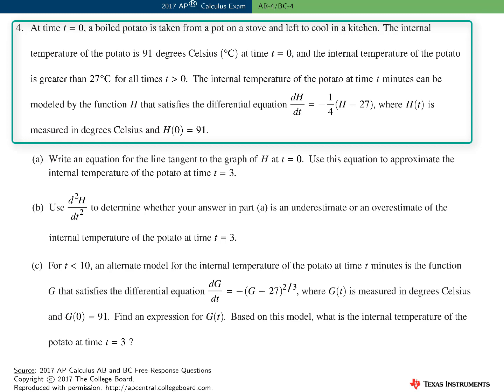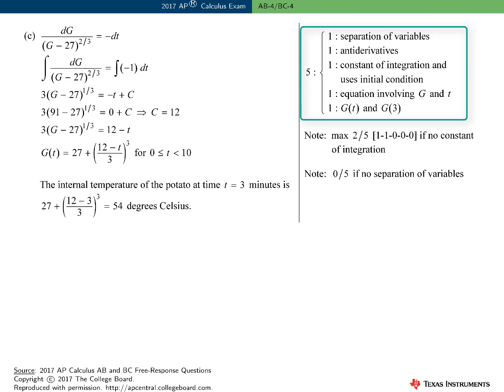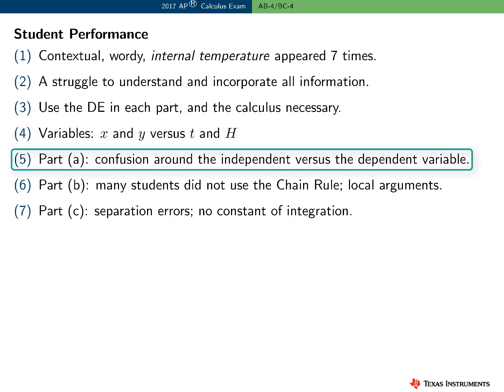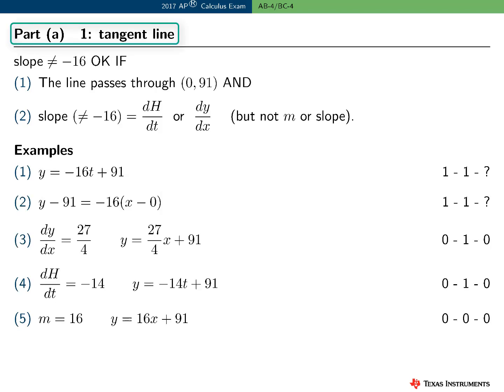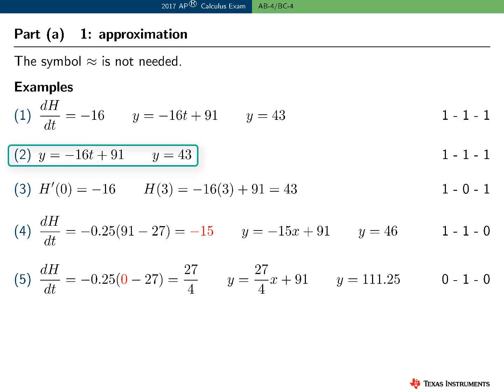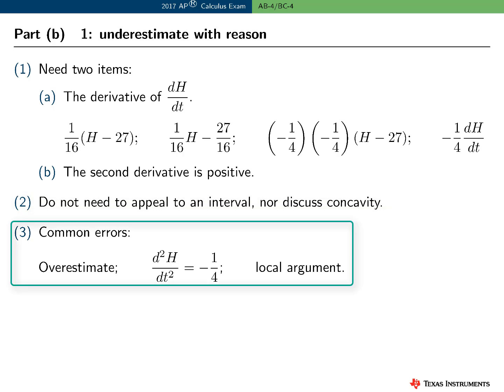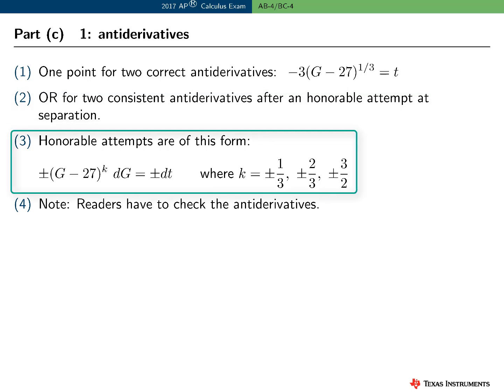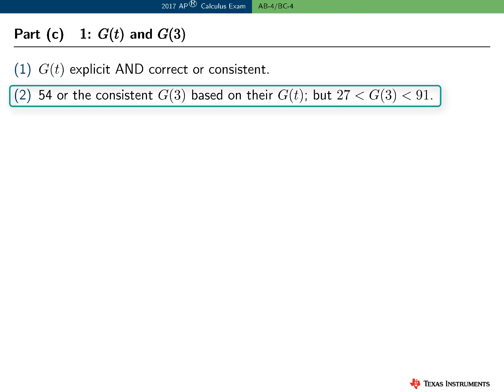2017 AP Calculus AB4/BC4 Scoring and Common Errors